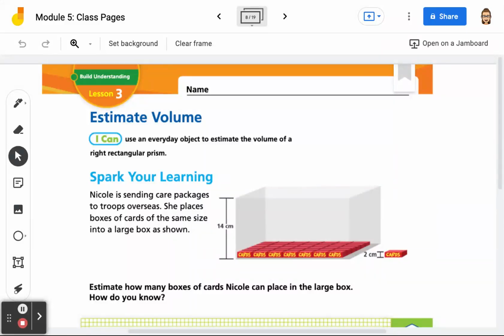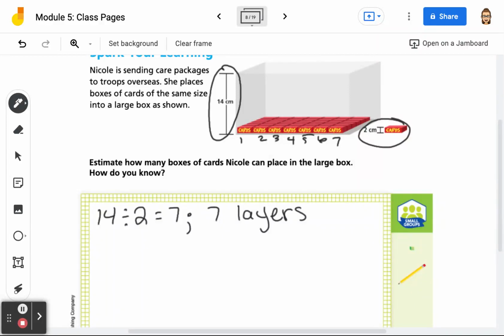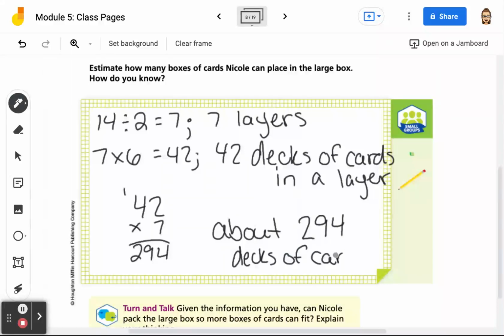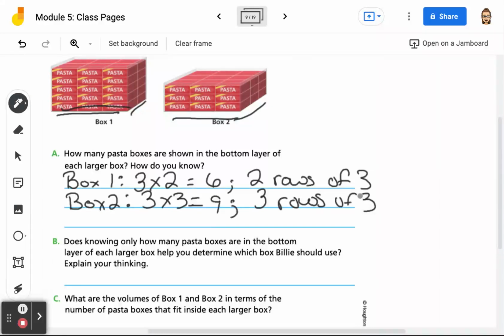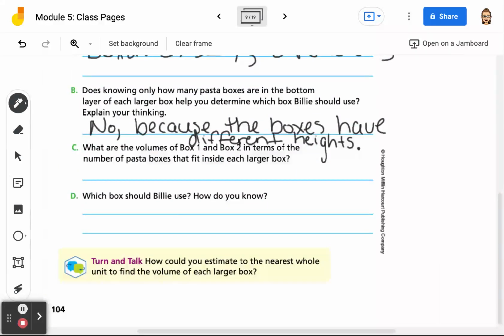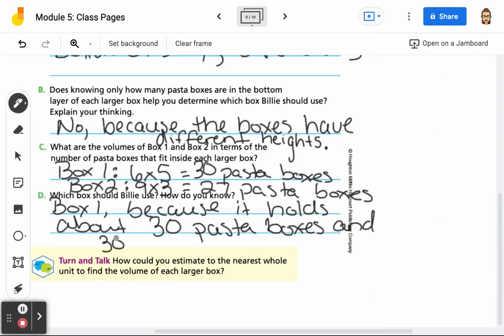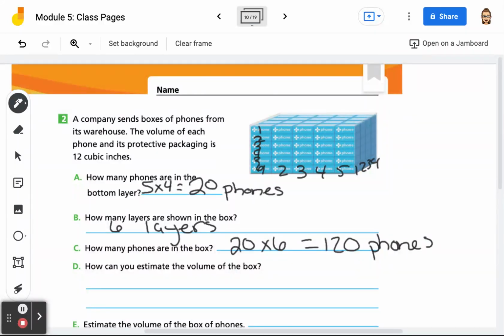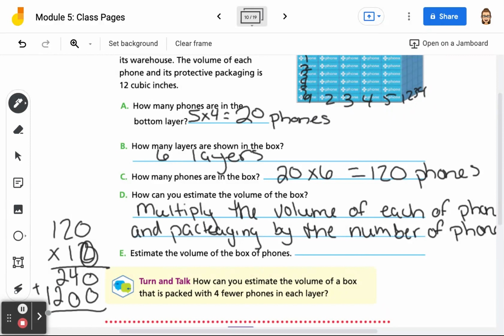5th Grade Into Math Lesson 5.3